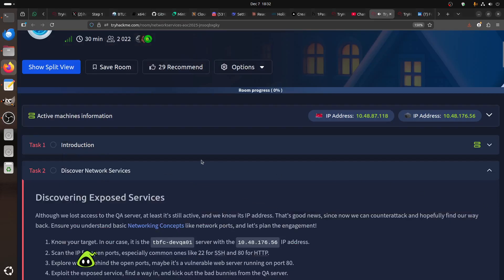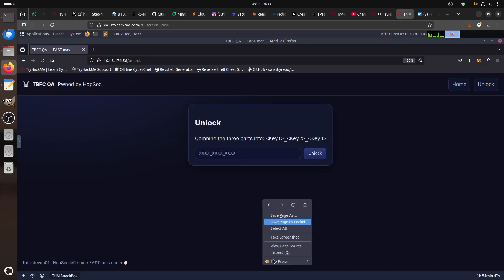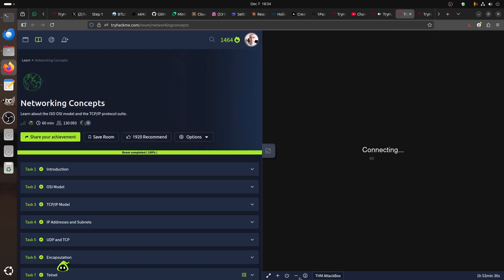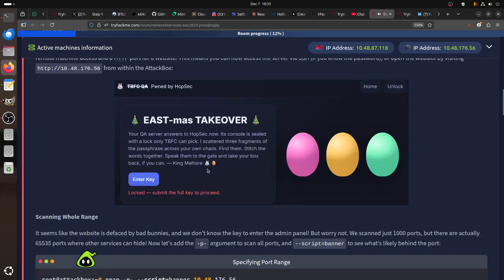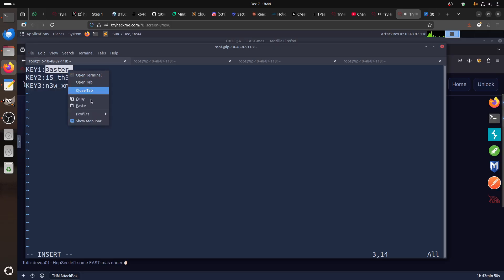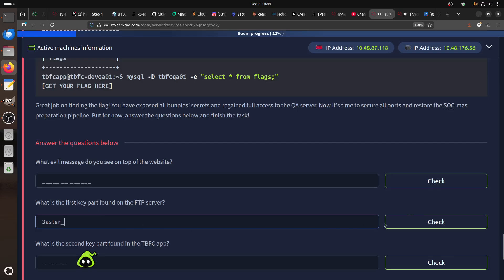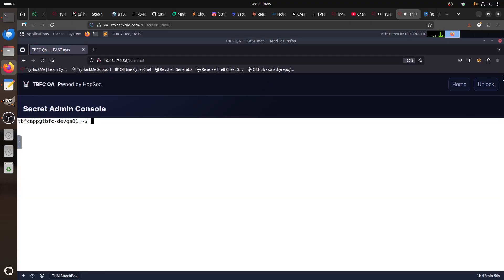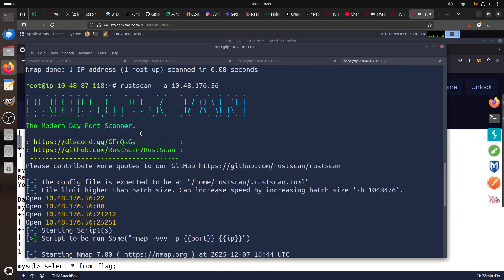TryHackMe Network Discovery - Scan-ta Clause - Advent of Cyber 2025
✨ Discover how to scan network ports and uncover what is hidden behind them.

🧭 Advent of Cyber 2025: Day 07

 🦮 Room Scenario:🦮

🍐Christmas preparations are delayed - HopSec has breached our QA environment and locked us out! Without it, the TBFC projects can't be tested, and our entire SOC-mas pipeline is frozen. To make things worse, the server is slowly transforming into a twisted EAST-mas node.

🍐Can you uncover HopSec's trail, find a way back into tbfc-devqa01, and restore the server before the bunny's takeover is complete? For this task, you'll need to check every place to hide, every opened port that bunnies left unprotected. Good luck!

🍐Three bad bunnies with three hidden easter eggs occupy the breached server in a Christmas theme.

🦮 Learning Objectives 🦮

🍐    Learn the basics of network service discovery with Nmap
 🍐   Learn core network protocols and concepts along the way
🍐    Apply your knowledge to find a way back into the server

This content is for educational and authorized penetration testing purposes only. Always ensure you have permission before testing on any systems.